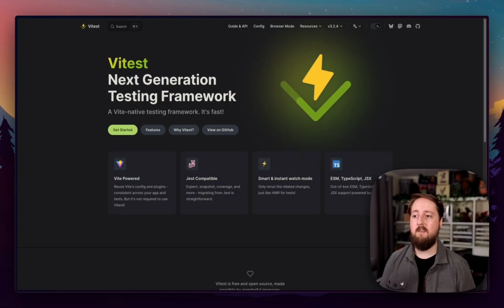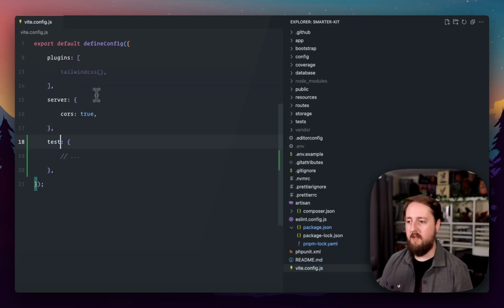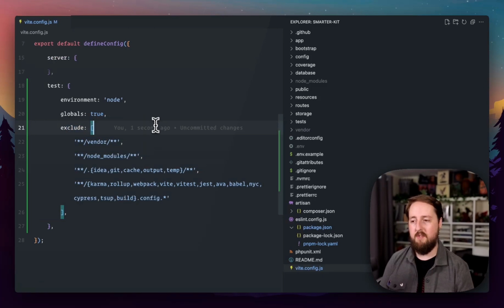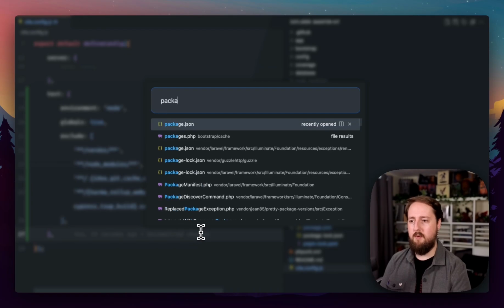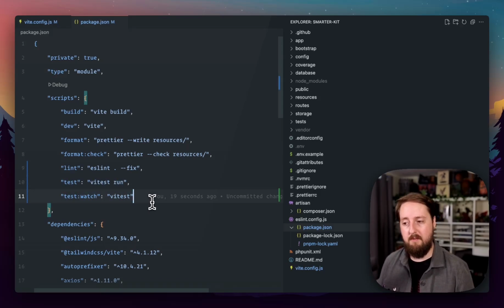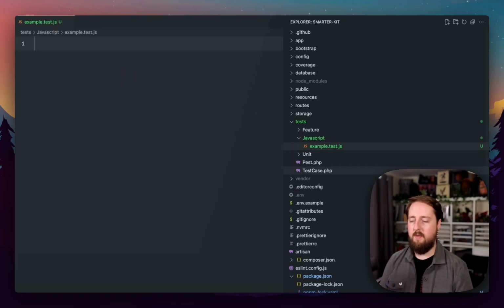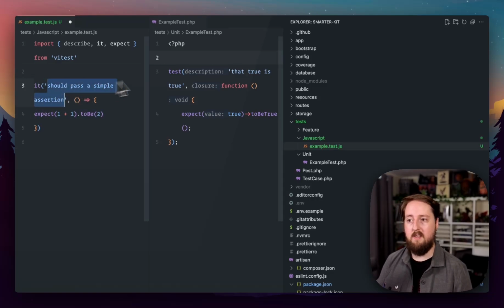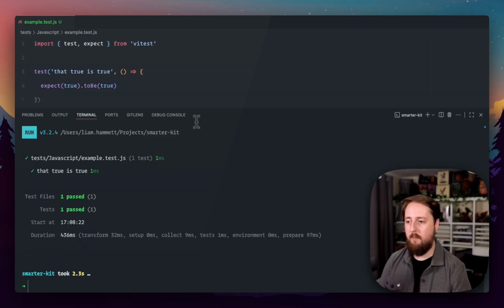Laravel Smarter Tips - Vitest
Laravel has amazing backend testing with @pestphp, and the new browser testing in v4 is great for full end-to-end tests.

But don’t forget your frontend JS can be unit tested too!

Vitest is fast, Vite-powered and feels right at home in a Laravel-powered app.